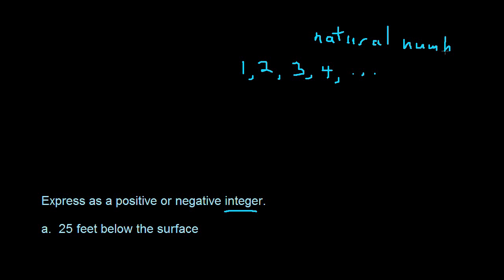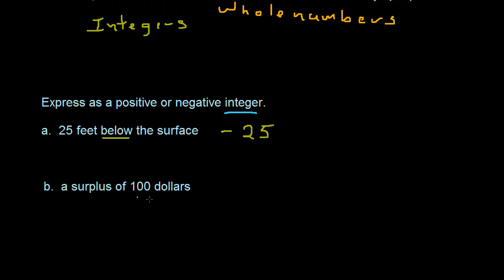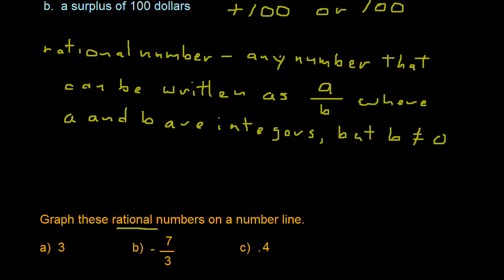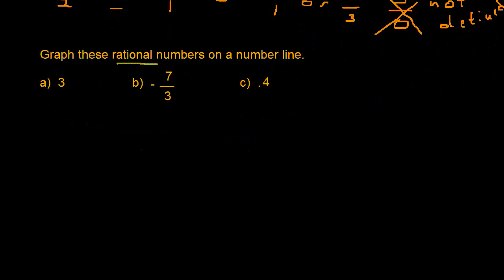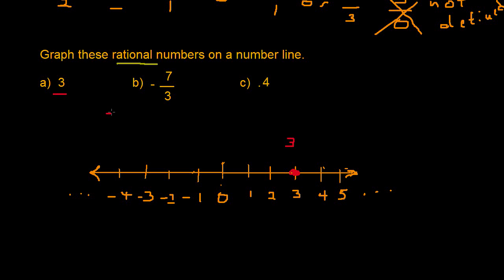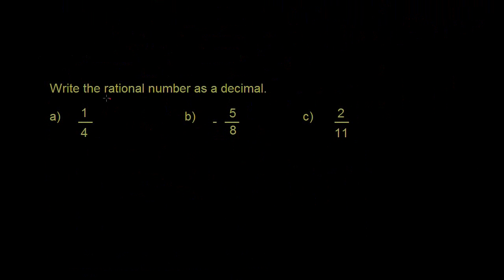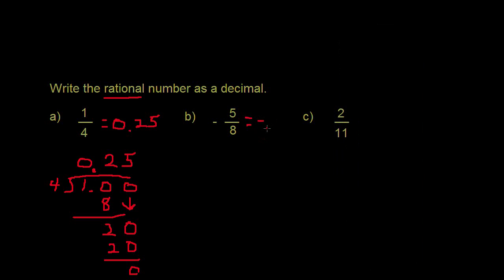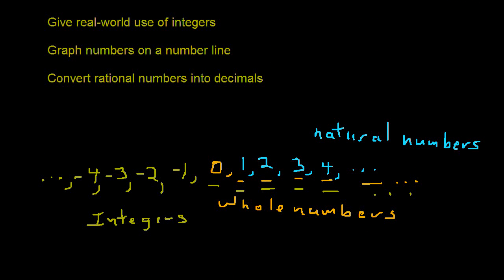Integers, Number Line, Rational Numbers (Introductory Algebra 3)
Real-world use of integers, graphing numbers on a number line, converting rational numbers to decimals